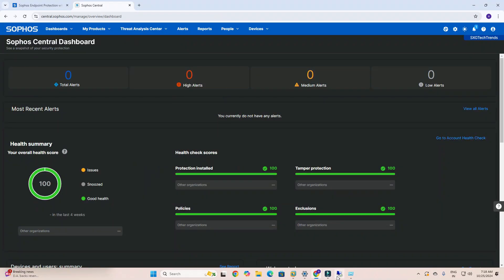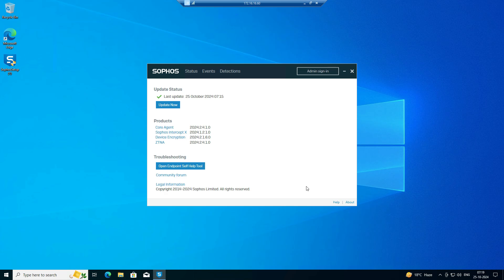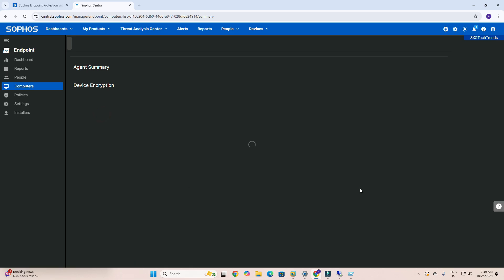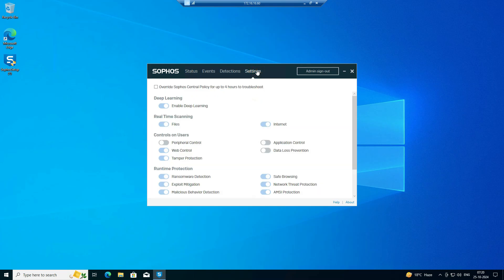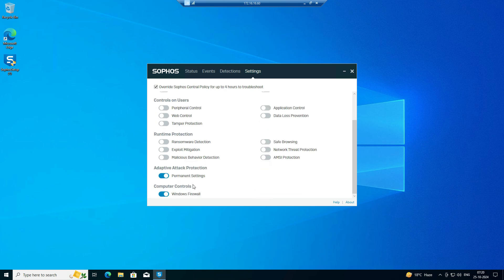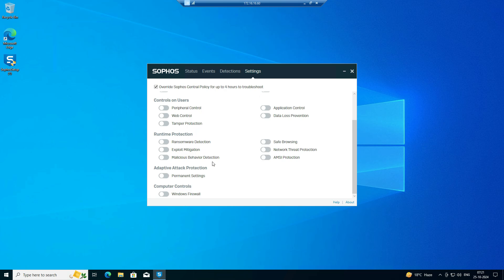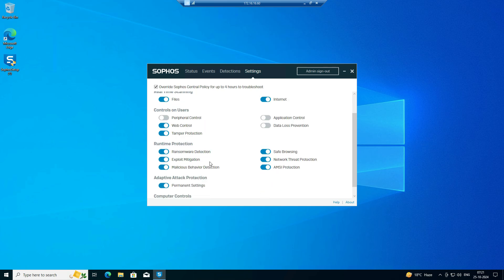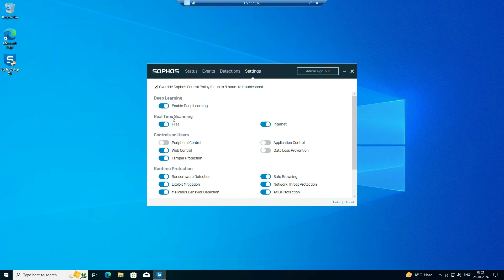Sophos Central : How to Turn Off Deep Learning, Web Control, and Ransomware Detection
In this video, we’ll guide you through the process of disabling various security features, including Deep Learning, Real-Time Scanning, Peripheral Control, Web Control, and Ransomware Detection. Whether you need to make these changes for troubleshooting, system performance, or specific configurations, this step-by-step tutorial will ensure you do it safely and effectively.

What You’ll Learn:

An overview of each security feature and its purpose
Step-by-step instructions to disable each feature
Considerations and risks of disabling security settings
Tips for re-enabling features when needed
Who This Video Is For:

IT professionals and system administrators
Users managing endpoint security solutions
Anyone looking to customize their security settings

📌 Useful Links:

Security Documentation (replace with actual link)
Community Forum (replace with actual link)